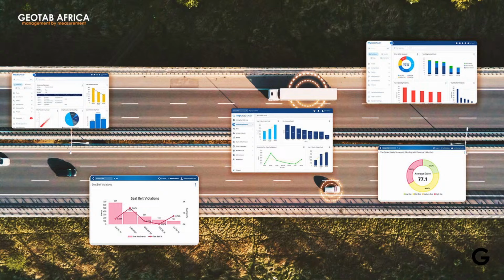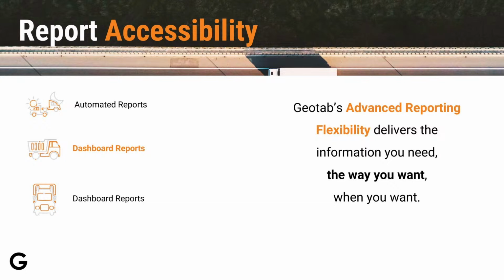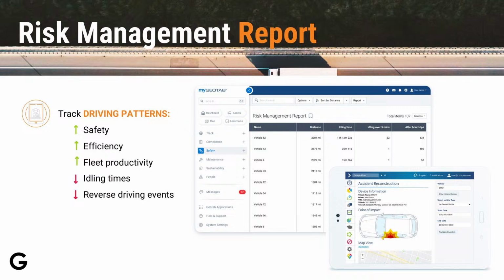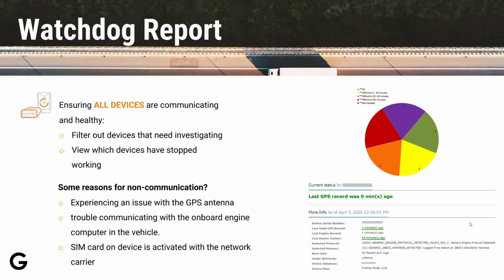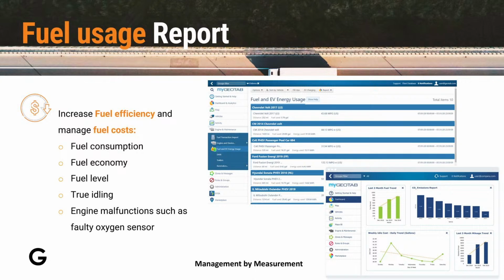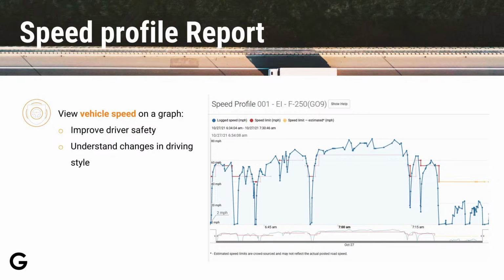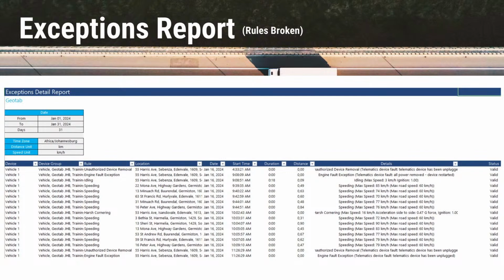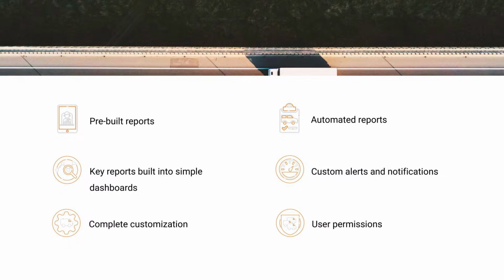Customized Fleet Reports for Stakeholders: From Chaos to Clarity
How important is the use of Reports in gaining invaluable insights, streamlining operations, and enhancing your ability to make informed decisions for your fleet? Let's talk about customized reports for your fleet and business in our next Live Webinar.